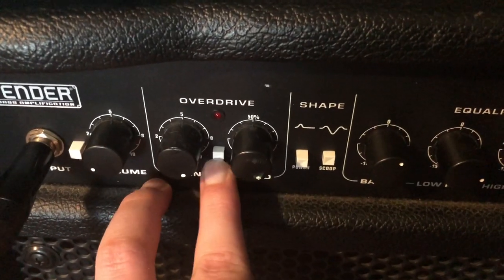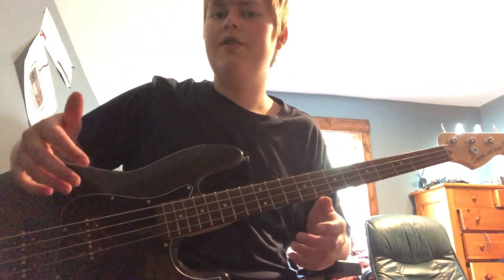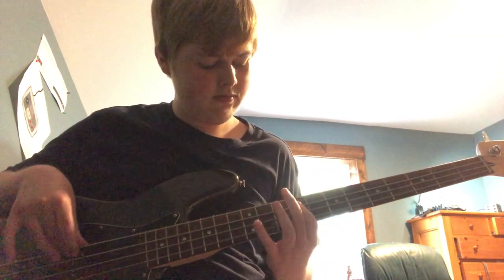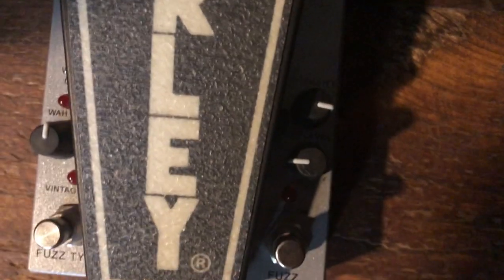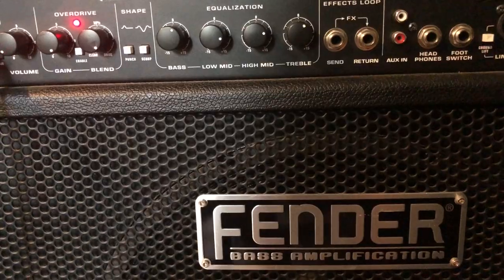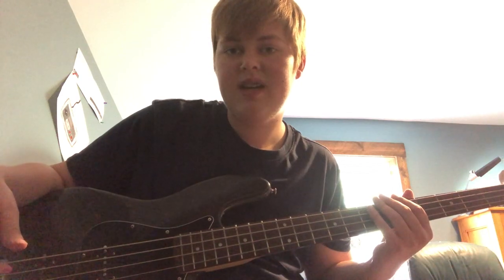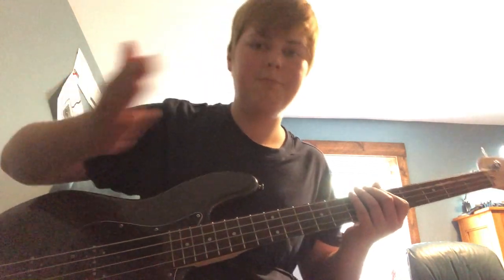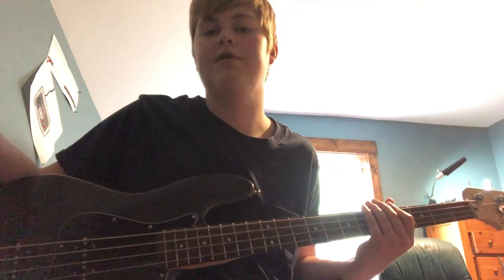How To Get Cliff Burtons Bass Tone (Morley 20/20 Power Fuzz Wah Review)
In this video I show you how to get cliff burtons tone and review the Morley power fuzz wah. If you would like to purchase a fuzz wah I recommend going through cosmo music or Amazon.